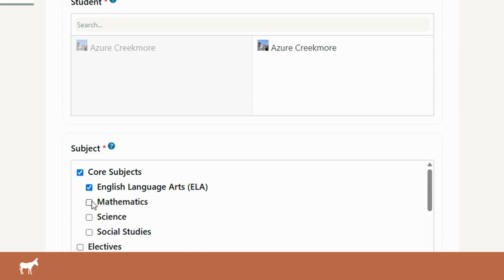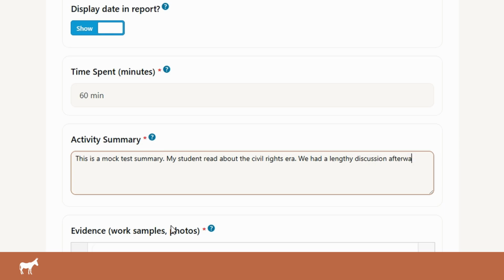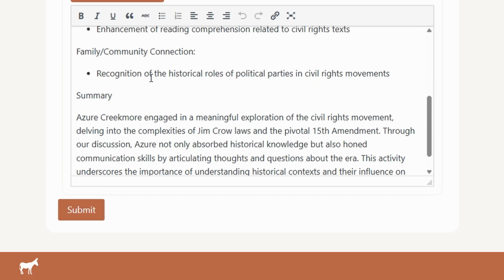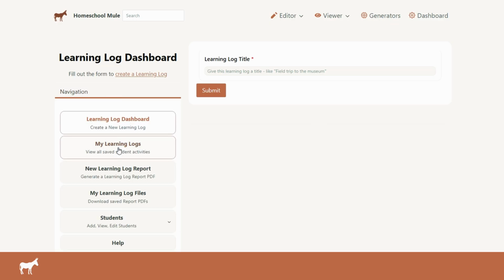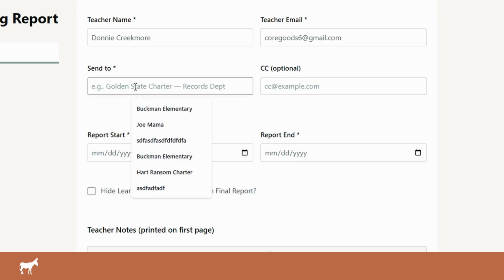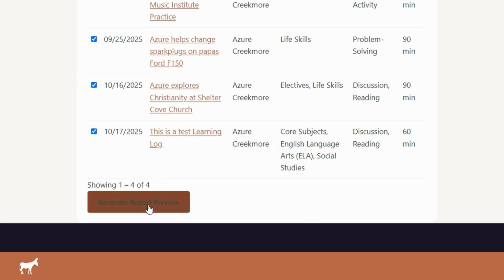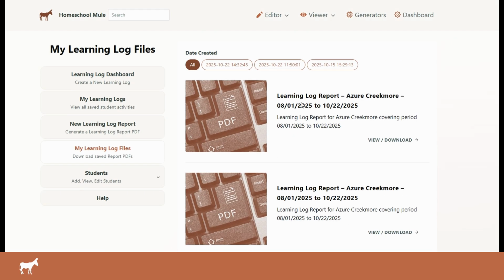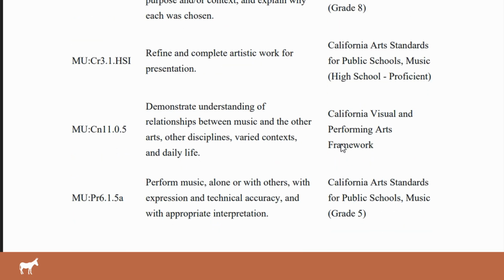Learning Log Demo - A feature of Homeschool Mule and licensable plugin for Homeschool Charters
Learning Log Demo — Homeschool Mule (Full Walkthrough)

Meet the Learning Log: a simple, standards-aligned way to capture homeschool learning as it happens, map entries to state standards in seconds, and export polished, audit-ready PDFs. This video shows the full workflow—from snapping an activity photo on your phone to generating a clean quarterly report administrators love.

Capture as you go: Log activities with photos, captions, and outcomes from any device.

AI standards mapping: See how suggested state standards appear based on the entry and student profile (fully editable).

Compile & export: Filter by student and date range, preview, and export a professional PDF.

Charter site license basics: Flat, honest pricing—unlimited students, staff, and exports.

Privacy & control: Run it on your charter’s WordPress site so you keep your data.

Chapters

00:00 Intro & setup: student, subject, activity
00:28 Pick an activity date
00:54 Add photos & write captions
01:31 Learning outcomes & state standards
01:48 Manage in My Learning Logs
02:12 Create a report (PDF compilation)
02:56 Report preview & email options
03:16 Find saved PDFs & log pages
03:34 Inside the PDF: cover sheet, standards, entries
04:15 Shareable evidence links & wrap-up

Homeschool Parents & Students: Capture the real learning that happens every day without end-of-quarter panic.

Charter & State Administrators: Receive consistent, standards-aligned, searchable logs that hold up to audits.

Charter School Faculty: Save hours of re-typing and reconciliation while improving accuracy and transparency.

One-tap photo + caption entries from phone or desktop

Learning outcomes: add manually or prompt AI suggestions

State standards table generated from entry context (edit before saving)

Filtering by student and reporting period

PDF exports with a clean cover sheet and organized entries

Unlimited students, staff accounts, logs, and exports under a charter site license

Pricing & licensing

Charter Site License (Annual): flat price, unlimited use

One production domain + one staging domain

Email support plus security & feature updates included

Optional onboarding available

Ask about Tiny Charter Grants

If you’re a charter, we offer a simple charter site license—no per-seat fees and no export charges. Families can also use Learning Log on Homeschool Mule with a low monthly plan.

Requirements

WordPress 6.0+

PHP 8.0+

Admin access to install the plugin on your charter’s site

Data privacy & control

Your charter stays in control. Install on your own WordPress site, manage users with your existing roles, and keep student records within your environment. Our exports are designed for clarity, compliance, and future audits.

Credits

Voice over: Donnie Creekmore
Video production: Donnie Creekmore
Editing: Donnie Creekmore
Produced on: DaVinci Resolve 20

Get started

Ready to simplify quarterlies and give your admins cleaner, faster reports?